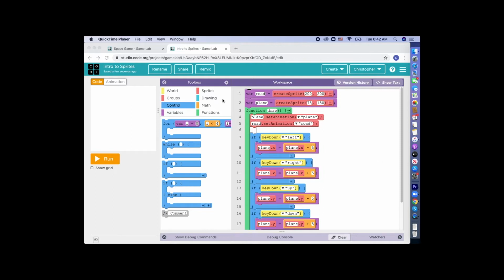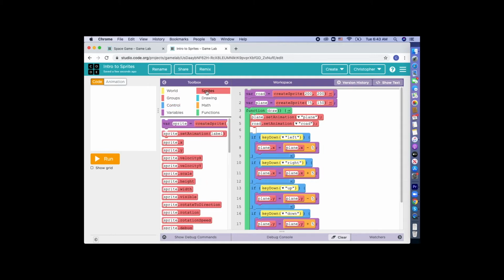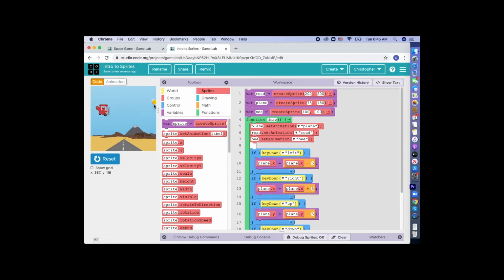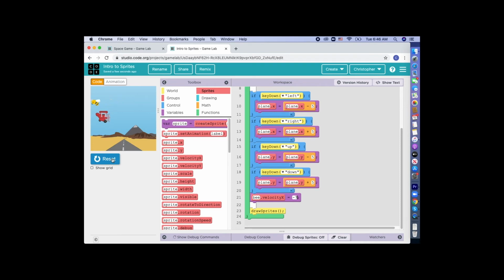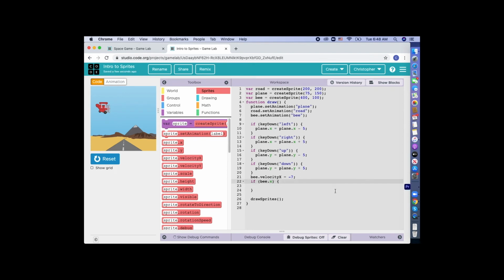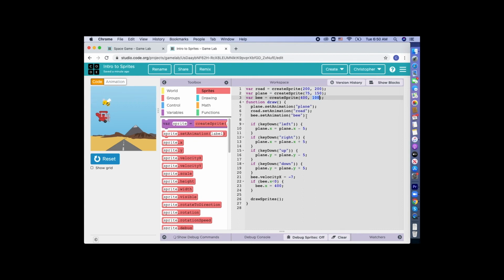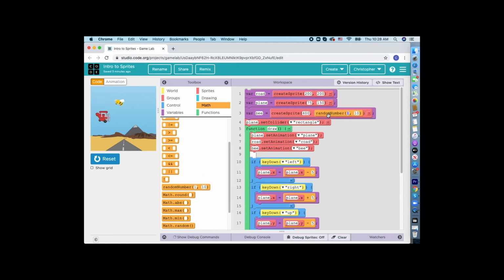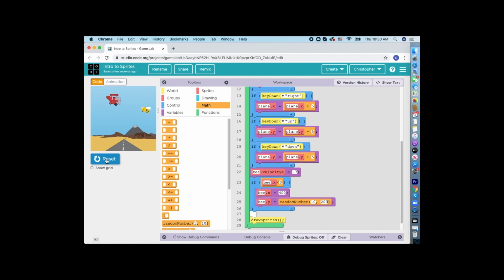Game Lab - Sprite Obstacle Positioning and Random Number Function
This video shows how to randomize the location where obstacles appear on the screen to give your game a "game-like" feel. Great for comp sci students